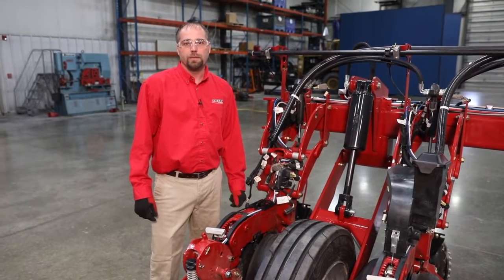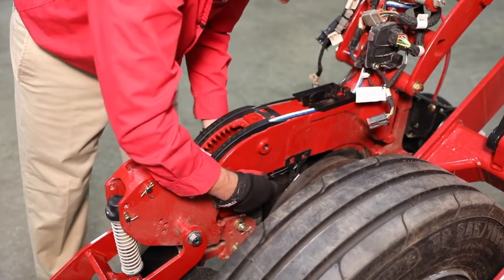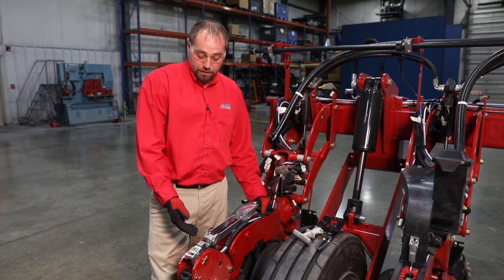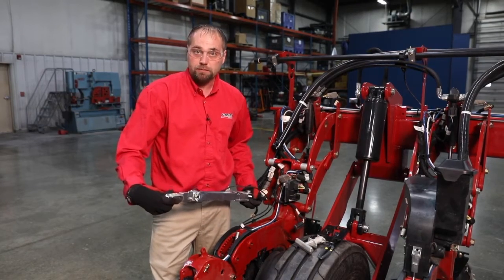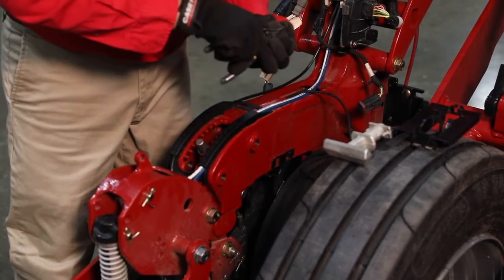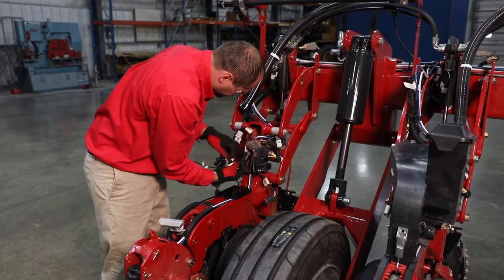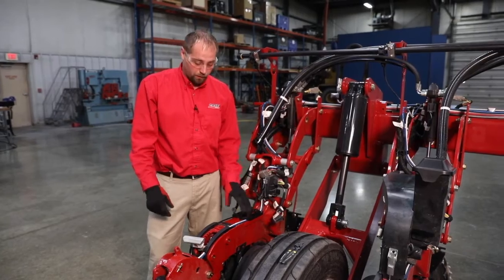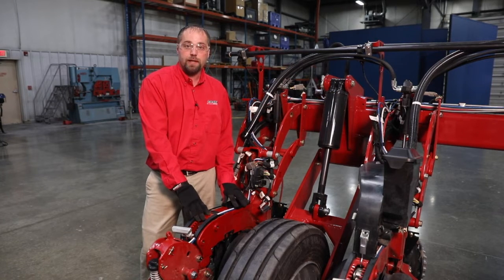Early Riser 2000 Series Planter Down Force Maintenance Replacing a Load Cell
Row load cells are critical to row unit downforce. In the event of a load cell failure, learn how to remove, inspect, and replace a row unit load cell found on the Case IH 2000 Series early riser planter.